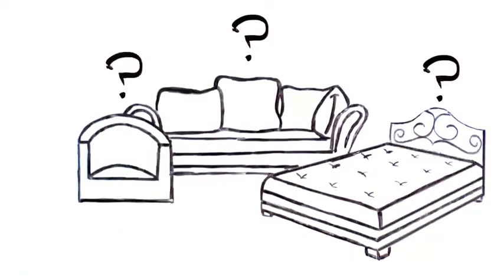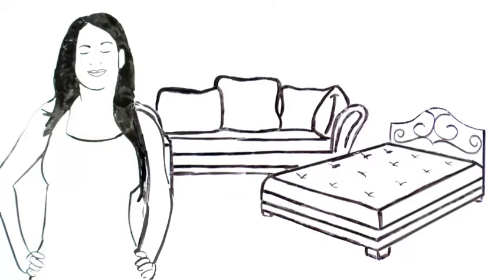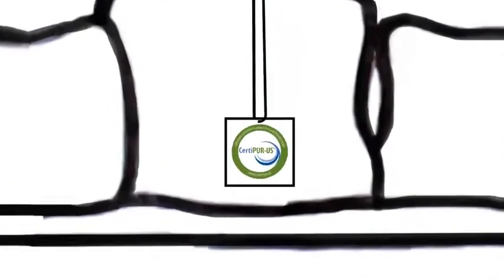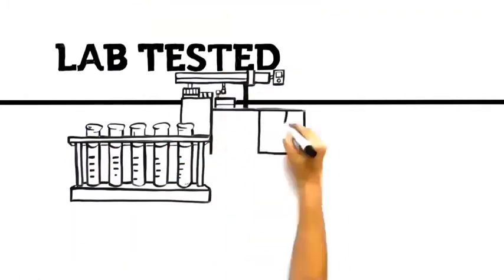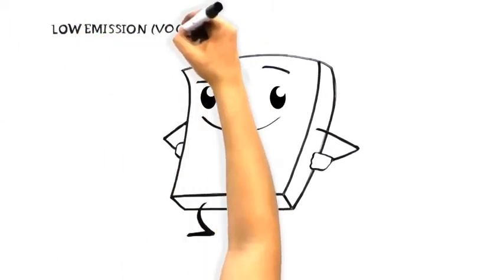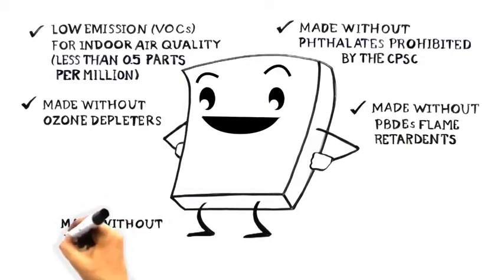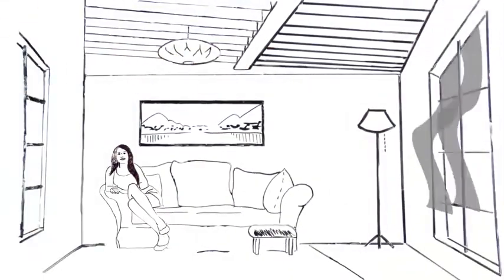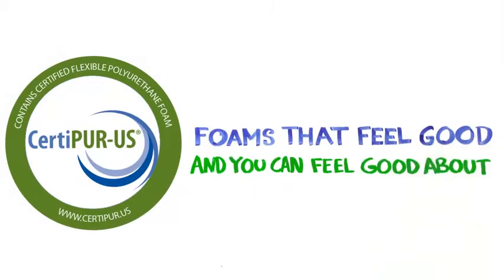Signature Sleep 13inch Hybrid Coil Mattress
The rayon made from bamboo fabric absorbs moisture, dries quickly, and helps the body breathe
Foam pillow top which includes 1" of 3-Zone foam to provide a soft upper and lower body comfort with a firmer center to support lower-back and hips
10" of independently encased coils provide an equal weight distribution by contouring the curves of your body, relieving pressure points in your body
Foam in this mattress is made without PBDEs, TDCPP or TCEP (“Tris”) flame retardants, ozone depleters, mercury, lead and heavy metals. Foam is low in VOC emissions for indoor air quality (less than 0.5 PPM). Made without phthalates regulated by the Consumer Safety Product Commission. Non-removable and non-washable cover.
Product dimensions: 75"L x 54"W x 13"H. Net weight: 80 lbs. Shipping dimensions: 57"L x 14"W x 14"H. Gross weight: 90 lbs.